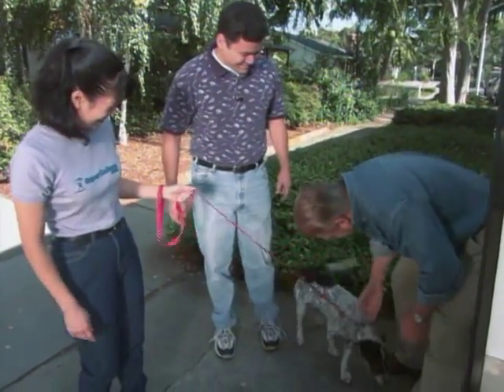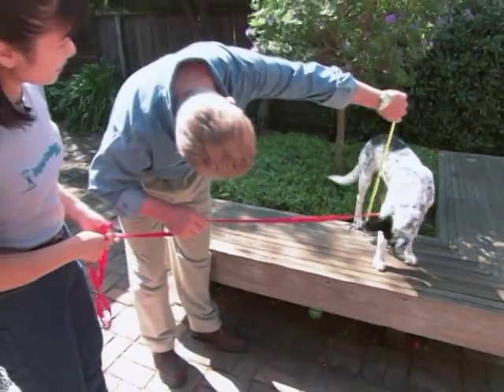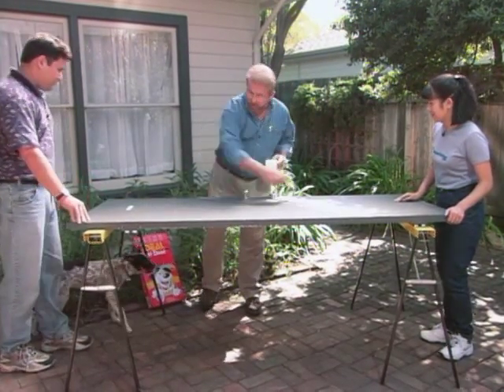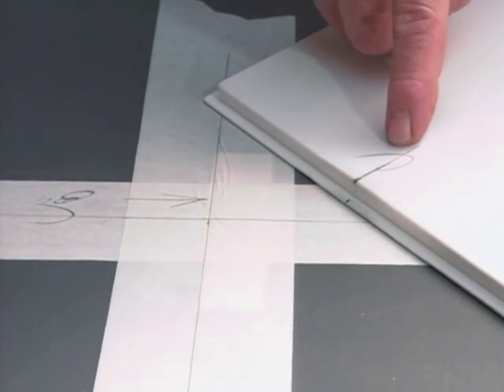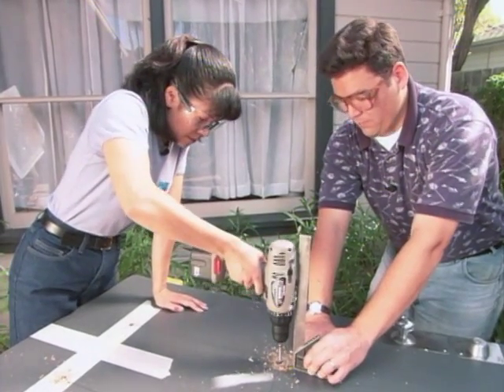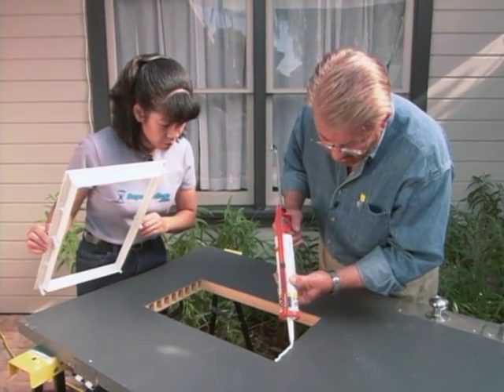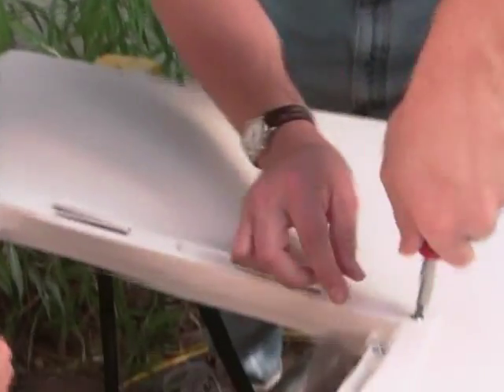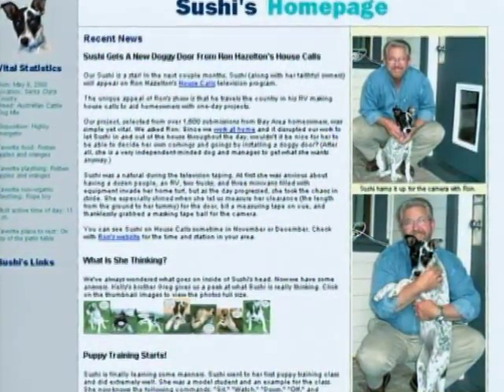How to Install a Dog or Pet Door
Learn how to install a dog or pet door to allow your dog or cat free access inside and outside your home. Home improvement expert, Ron Hazelton, shows you how.